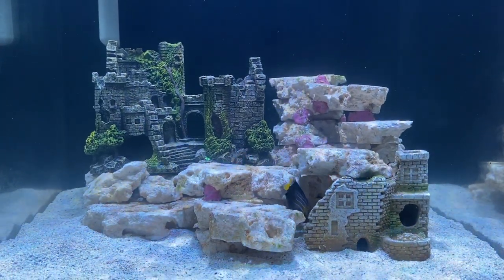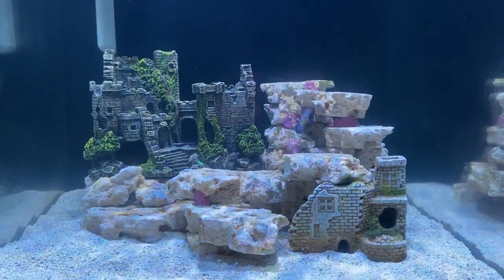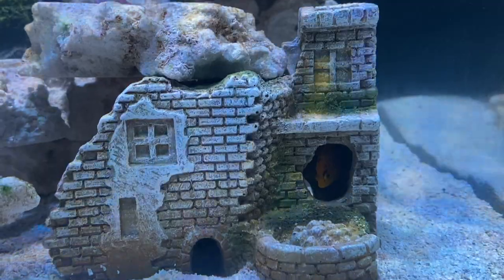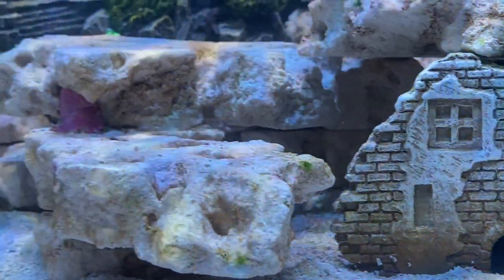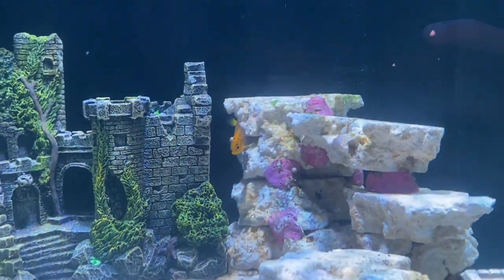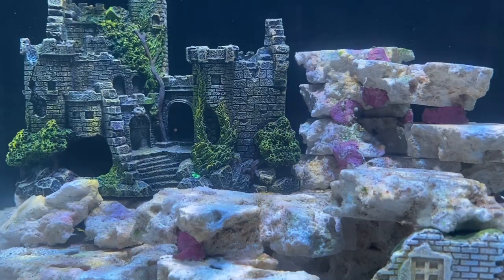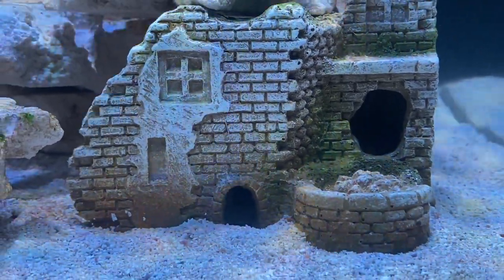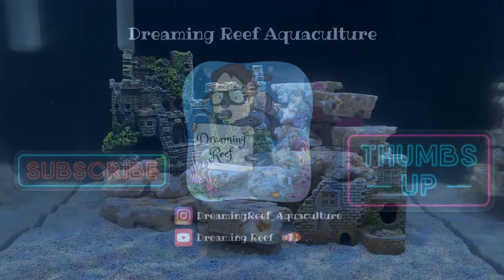Rare interruptus angelfish in our studio !!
The rare interrupts angelfish has always been on my fish list ever since I started this hobby, from the bright orange body and purple speckled spots ! This is one centropyge that grows to an extremely large size compared to other centropyge but however this is one of those prize possession into any angelfish collectors display !!

Care levels:
Prefers colder water of 22 to 24 Deg, hardy and readily eats most prepared food. Getting smaller specimens have higher success rates !

Last note ! It's not a very cheap and affordable fish so please do try with caution !!